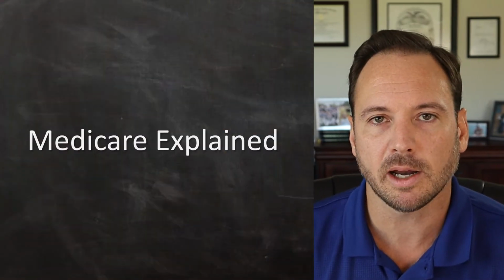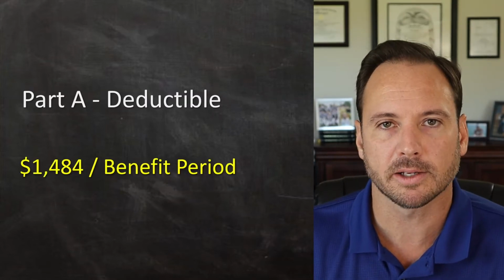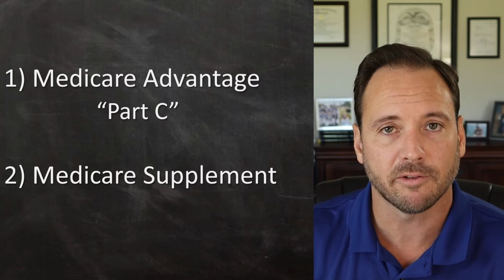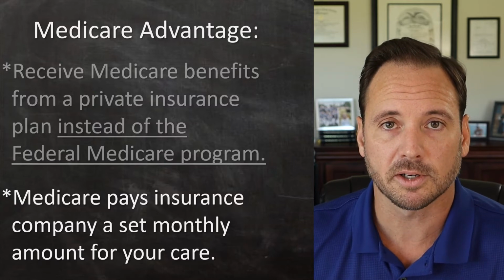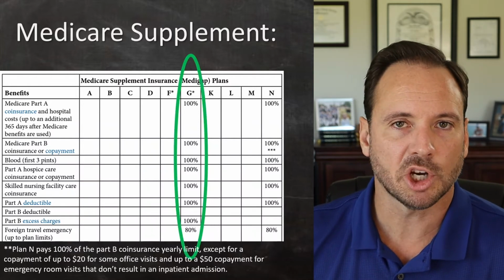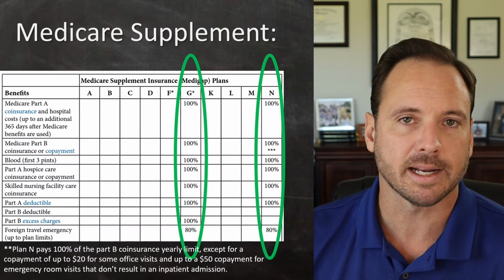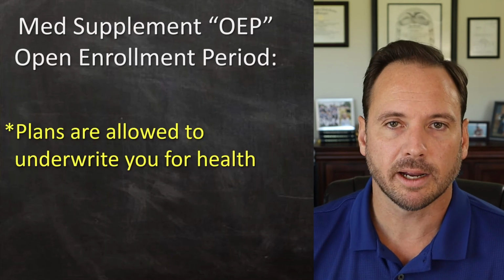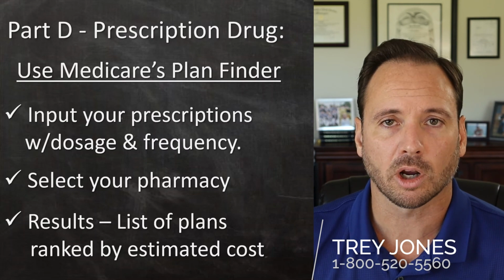Medicare Explained - Part A, Part B, Medicare Advantage, and Medicare Supplement plans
2022 Medicare and Medicare plans explained. Part A, Part B, Part C - Medicare Advantage and Medicare Supplement plans explained

Timecodes
0:00 – Intro
0:30 – How to sign up for Medicare
1:43 – Medicare Part A Coverage
3:54 – Medicare Part B Coverage
5:34 – Medicare Plans
6:05 – Medicare Advantage
9:52 – Medicare Supplement Plans Explained
12:00 – Medicare Supplement Plan G
13:07 – Medicare Supplement plan N
18:04 – Medicare Part D